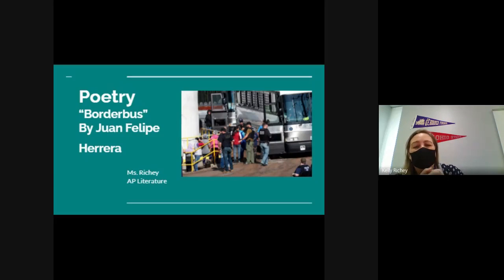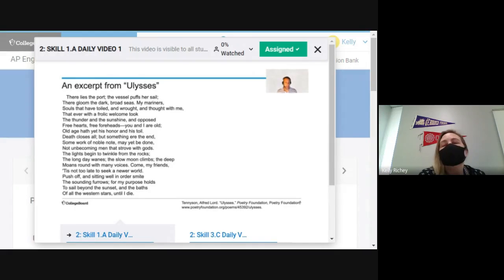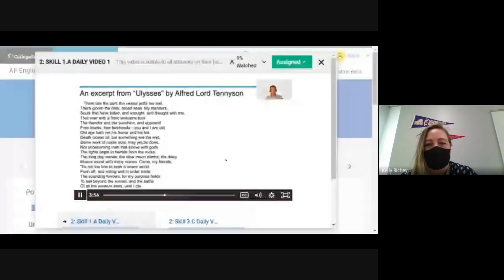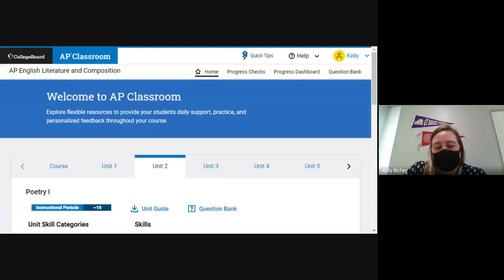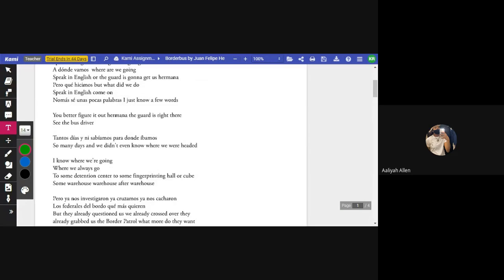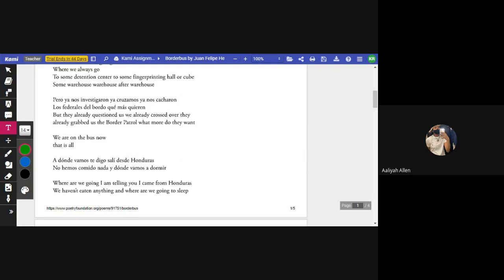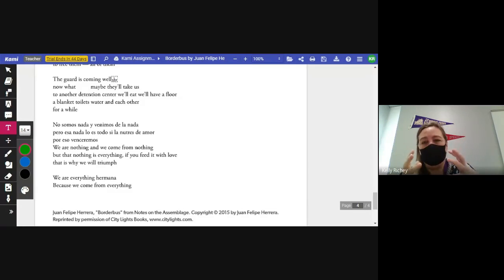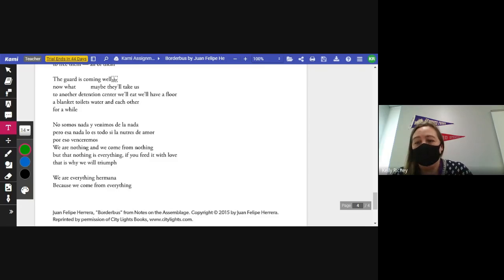AP Literature Class 19 Oct 30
Finding Character in Poetry: "Ulysses" and "Borderbus"